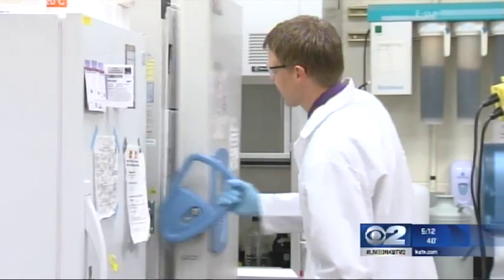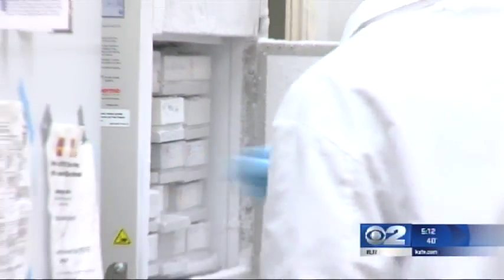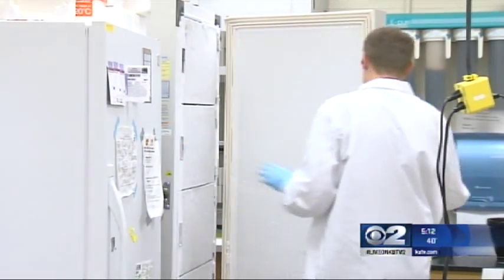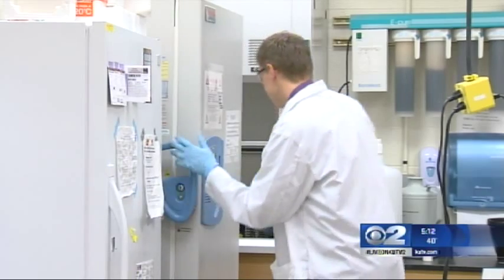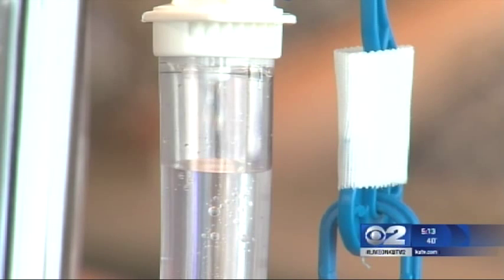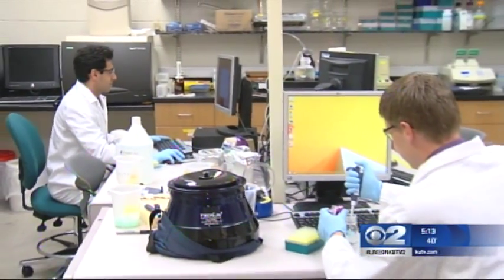Check Your Health Freeze Dry Vaccines